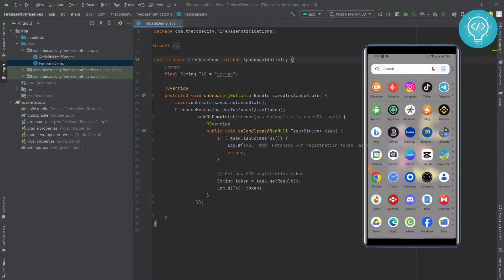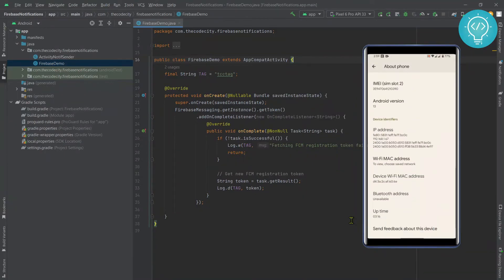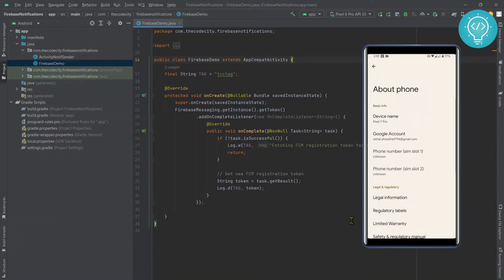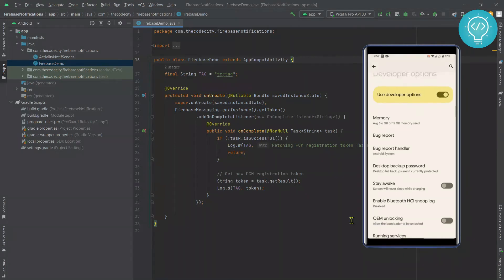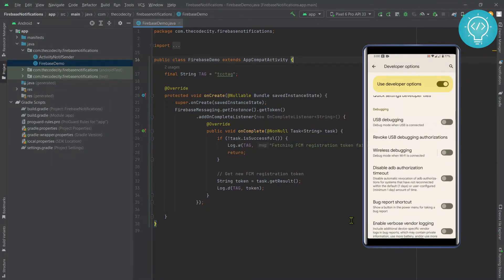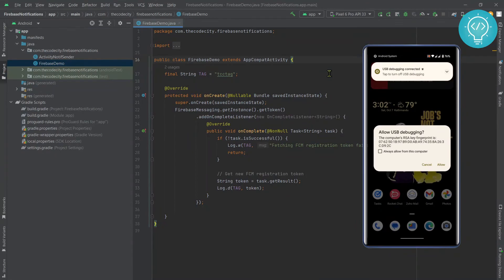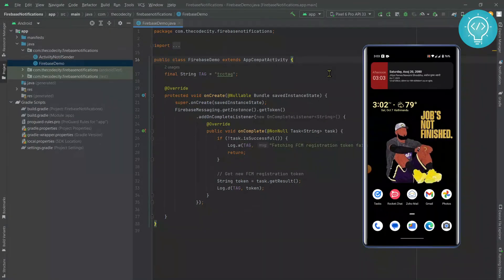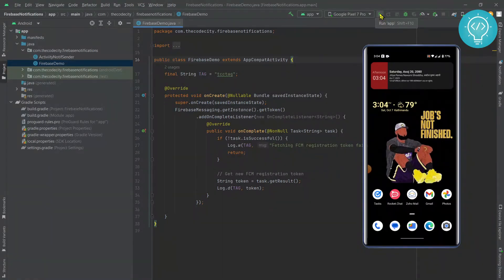Run and Test App on Real Device from Android Studio (USB Debugging)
In this video, I'll show you how you can turn on developer options and enable USB debugging so that you can directly install apps on real physical android devices from Android studio.